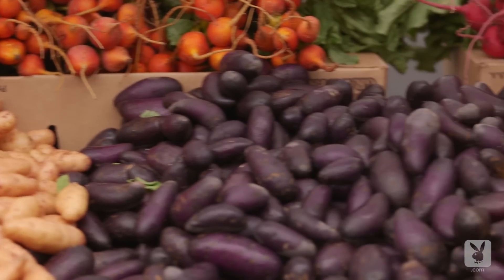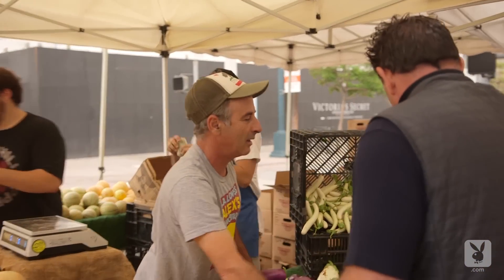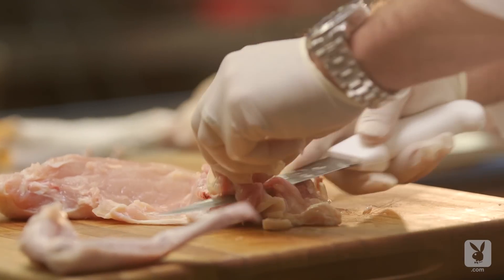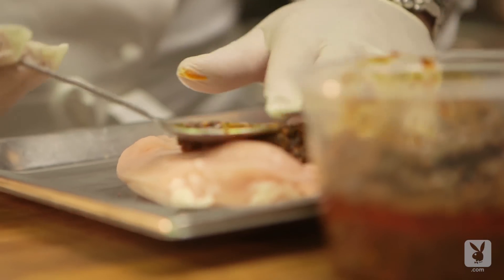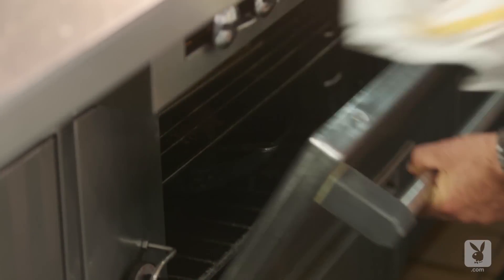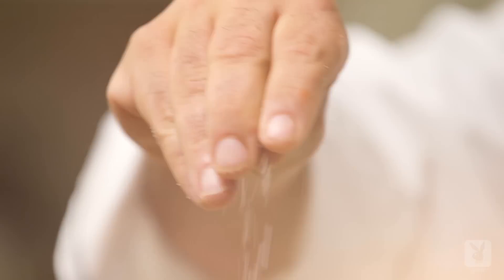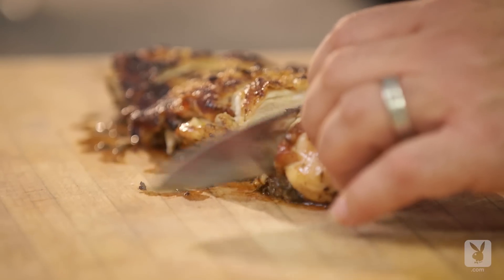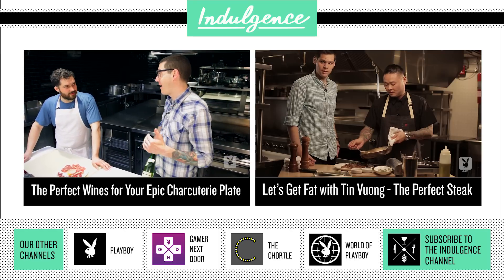Chef Josiah Citrin: From The Farmer's Market To The Table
We follow Mélisse chef and owner Josiah Citrin around the Santa Monica Farmer’s Market to find inspiration for his half chicken with potato and leeks. The two-Michelin-star chef then invites us into his kitchen to show us how to make this rustic dish.